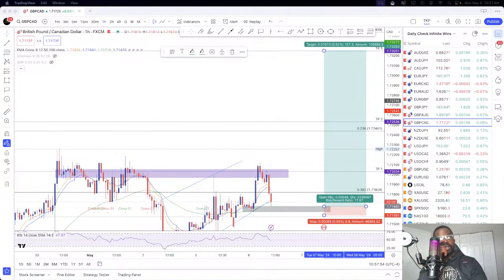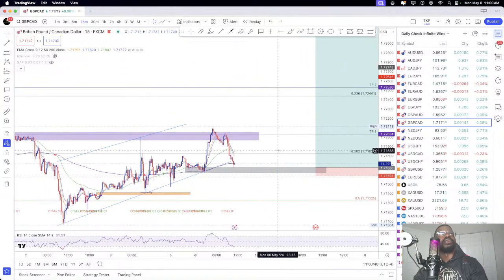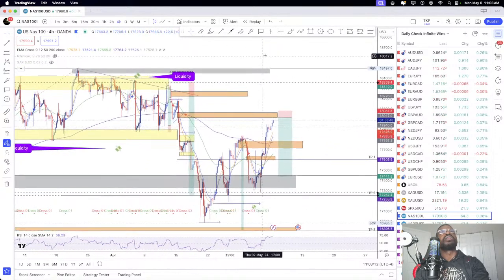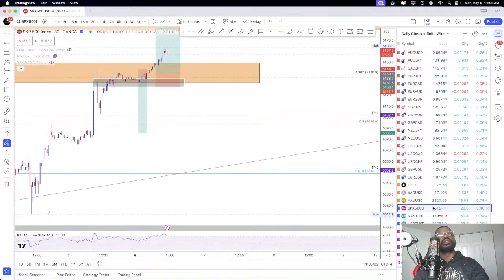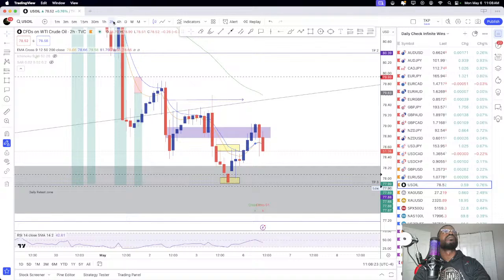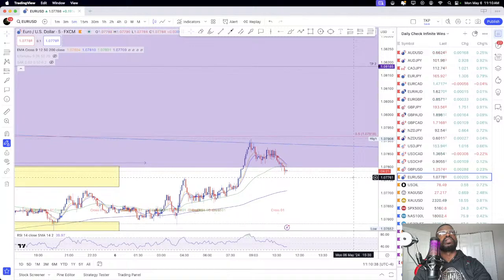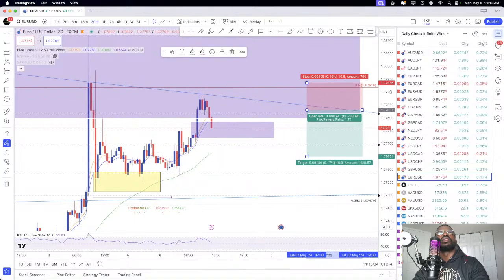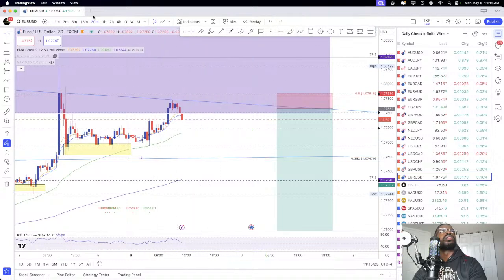Monday LIVE-TRADING Session